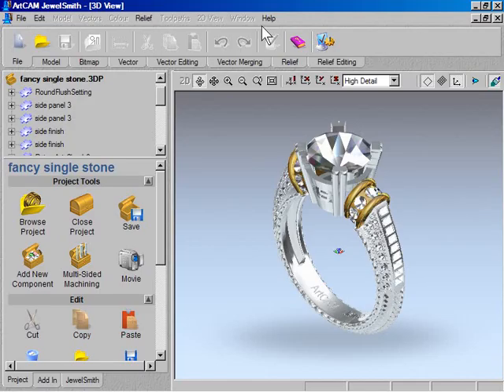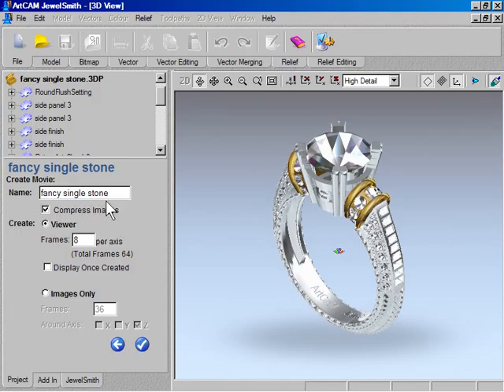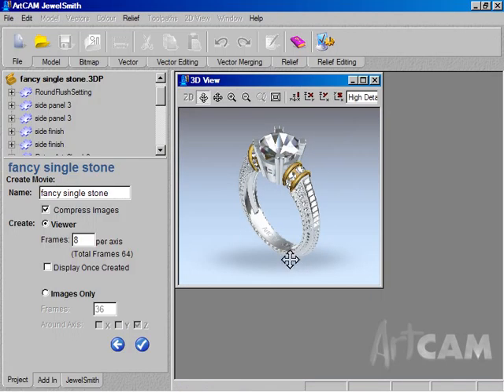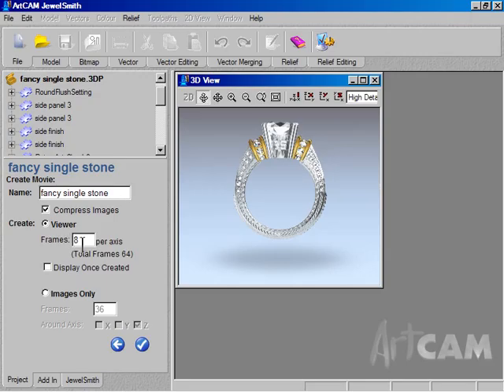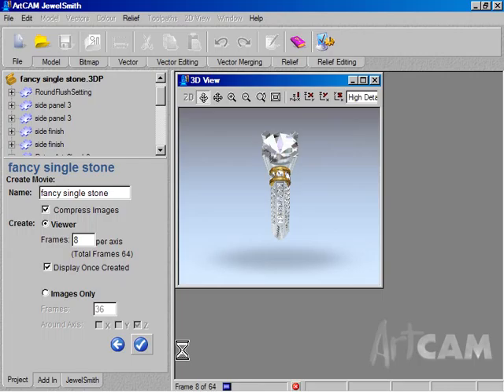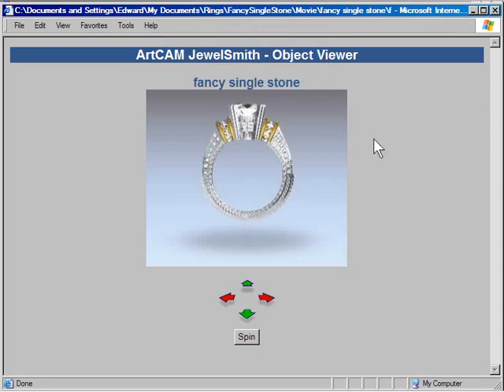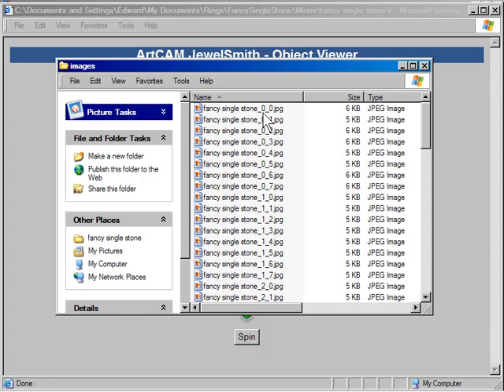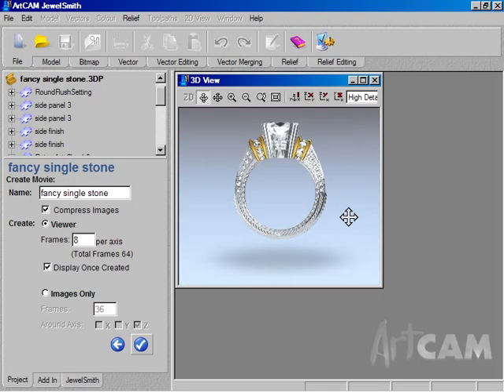BW Viewer.avi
金飾軟體設計F